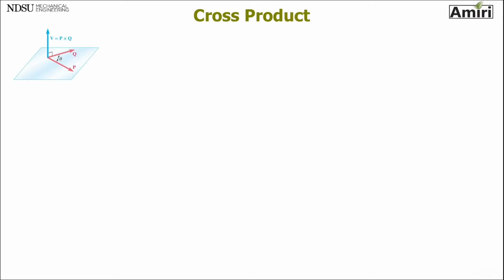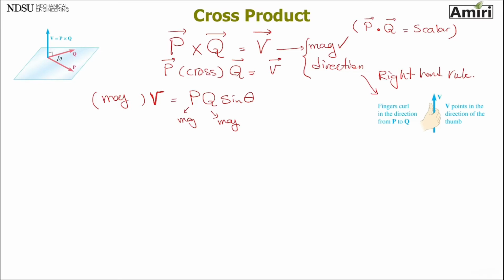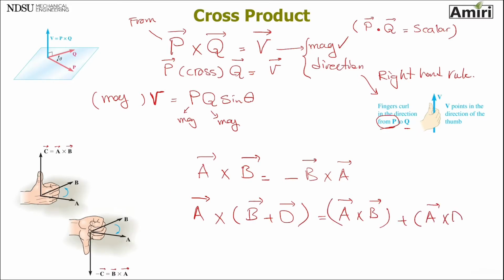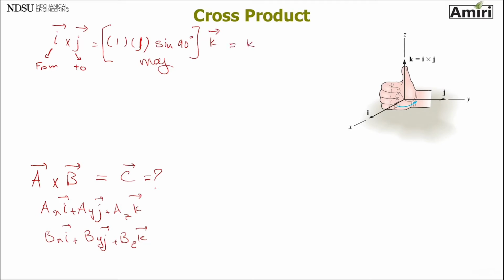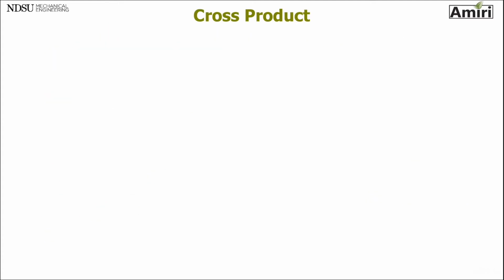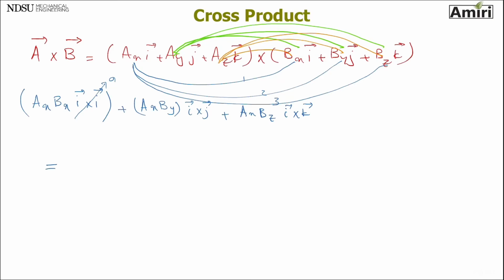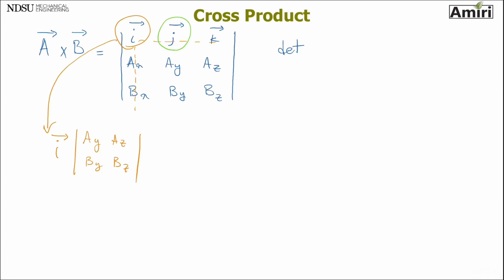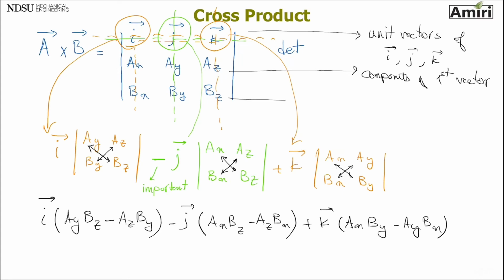CH4 #1 - Vector Cross Product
Learn about vector cross product!